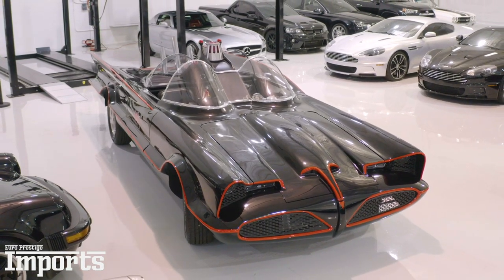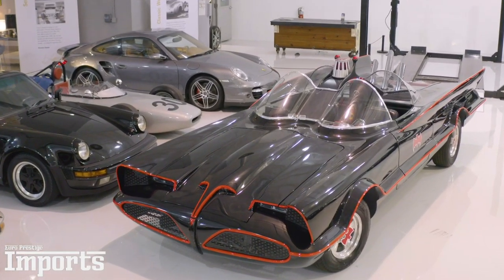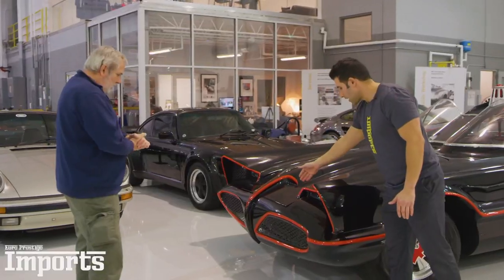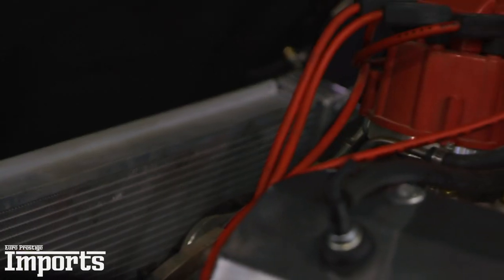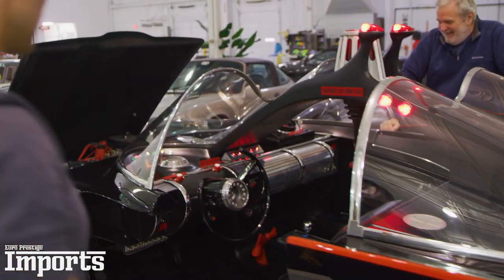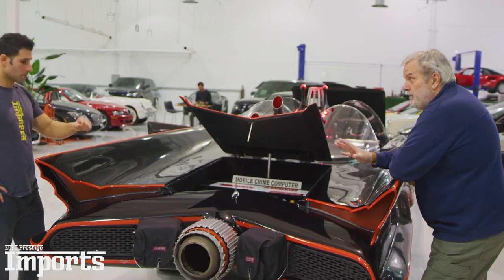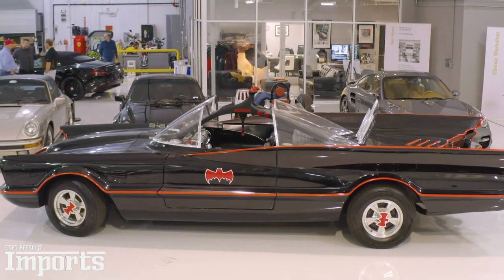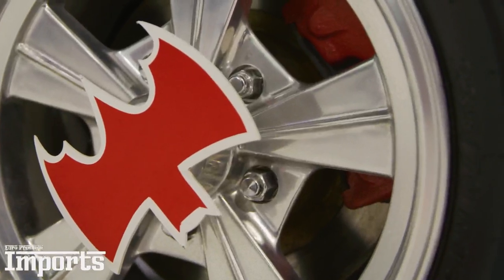The West Mobile from 1966 with our dear friend Steve Matchett & Marcel from Un_Known_Charlotte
Let Steve Matchett former NBCSN presenter for Formula 1, Ex-Benetton Mechanic for Michael Schumacher & dear friend introduce you the car that brings back memories; The West Mobile from 1966, the Prime Version of the Batmobile. Are you ready to take on Gotham City Greatest Villains! more details and pictures will be available soon. In the meantime enjoy the description and build of this one of a kind find;

Custom built Batmobile
Based on 1978 Lincoln frame
$25,000 in paint and bodywork
Body molded from 1 of the 4 original cars
Ford 460 CI engine
New intake, carburetor, March pulley setup, dual fan electric radiator, power steering pump, chrome valve cover gaskets, wires, distributor and coil
New shocks
Magnaflow series 50 exhaust
Pushbutton start
Automatic transmission
Power steering
Power brakes
TV correct Radir wheels with BF Goodrich Radial TA Comps
Custom Batman center caps
Lights and roll-top dash functional
Custom low-back black vinyl seats
Custom Bat steering wheel
B&M Quicksilver shifter
New radio
Custom metal Bat beacon
Custom light up Bat-phone and multi-functional Detect-A-Scope
Custom Adam West plaque
Custom Mobile Crime Computer, & more

ALL OUR AMERICANA OR EUROPEAN EXOTICS ARE BEAUTIFULLY REPRESENTED & PRESERVED, ALWAYS STORED IN A CLIMATE CONTROLLED ENVIRONMENT. VISIT YOUR YOUTUBE CHANNEL; EURO PRESTIGE IMPORTS & OUR CAR STORAGE FACILITY AT UNKNOWNCHARLOTTE.COM
WE ARE AVAILABE BY APPOINTMENT ONLY, PLEASE CALL TO VISIT OF OUR SHOWROOM - "We are what we repeatedly do. Excellence, then, is not an act, but a habit."
Europrestigeimports = a new attitude to Automotive Culture.
WE SPECIALIZE IN EUROPEAN SPORTS CARS, TIME TO TIME AMERICANA SPORT PEDIGREE AND ALL OF A KIND RARE TO FIND SUV's / TRUCKS, THAT ENTICE OUR CURIOSITY! WE ALSO HAVE A TEAM OF EXTREMELY SAVVY MASTER MECHANICS, THAT HAVE EARNED THE ABILITY TO MAKE GOOD JUDGEMENTS AND KNOW HOW TO WORK ON BRANDS LIKE; ASTON MARTIN, BENTLEY, FERRARI, MASERATI, MERCEDES-BENZ, PORSCHE & LAMBORGHINI'S - NOTHING IS UNCHARTED TERRITORY, UN_KNOWN IS NOT IN OUR VOCABULARY | CALL OUR OFFICE TO SCHEDULE AN APPOINTMENT | EUROPRESTIGEIMPORTS.COM